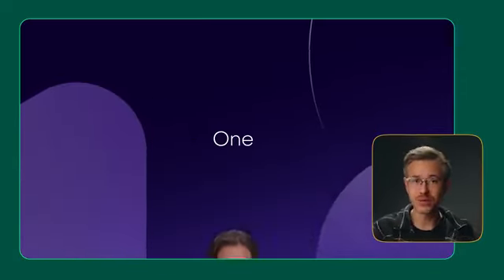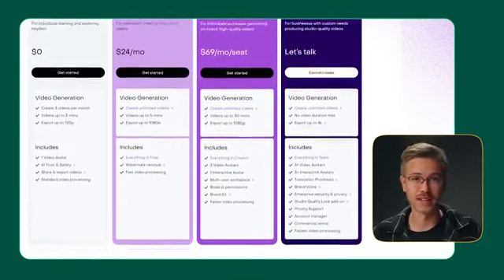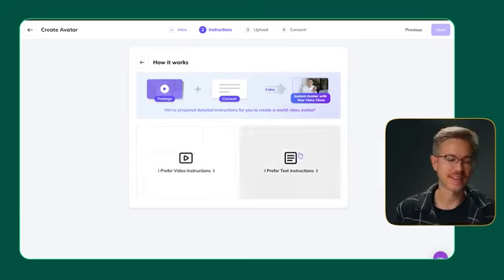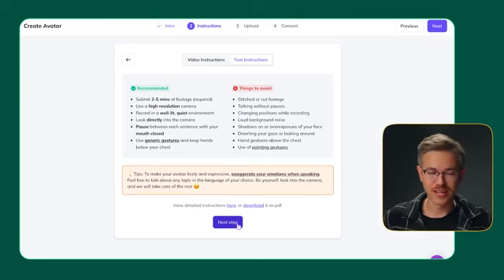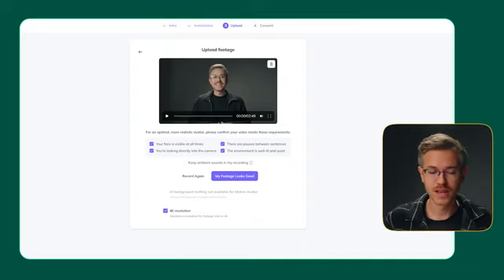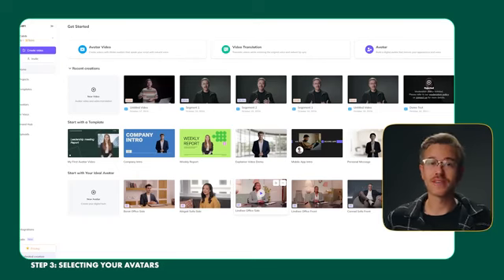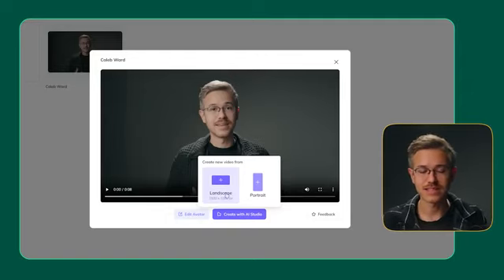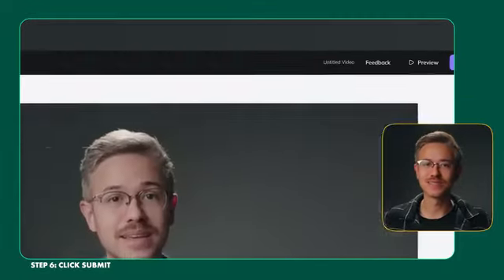CYBERSECURITY Experts Reveal Shocking Hacking Secrets You Need to Know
Want to protect yourself from cyber threats? Learn the shocking hacking secrets that cybersecurity experts don't want you to know! In this video, we'll reveal the most surprising and alarming hacking techniques that can compromise your online security. From password cracking to phishing scams, we'll dive into the dark world of cybercrime and provide you with the knowledge you need to stay safe online. Don't fall victim to hackers - watch this video to discover the secrets they don't want you to know!